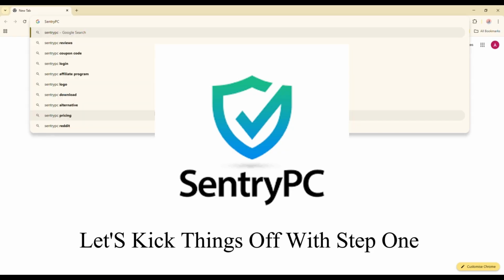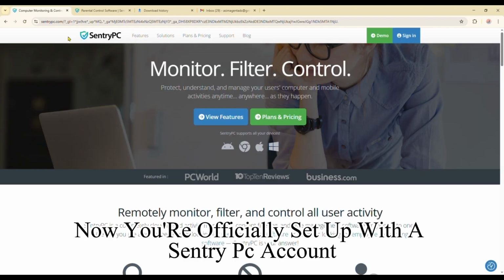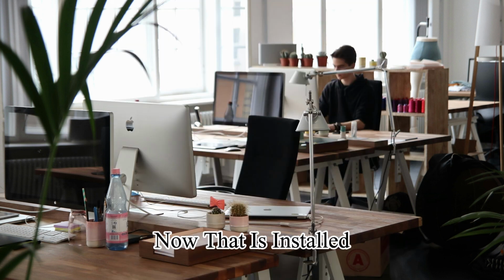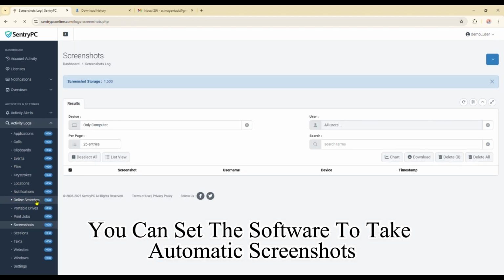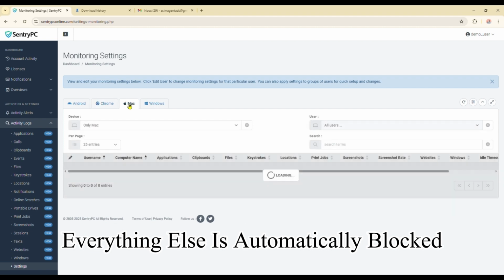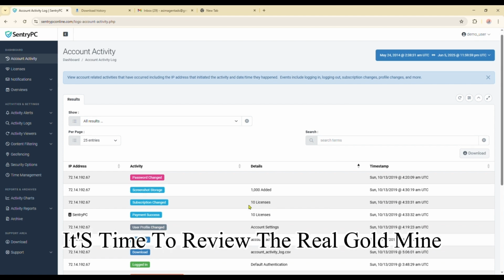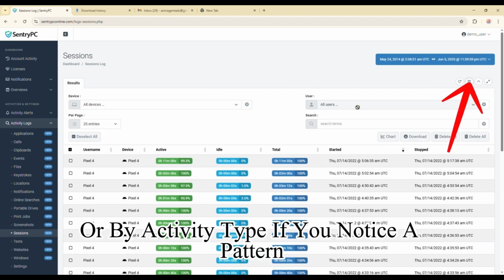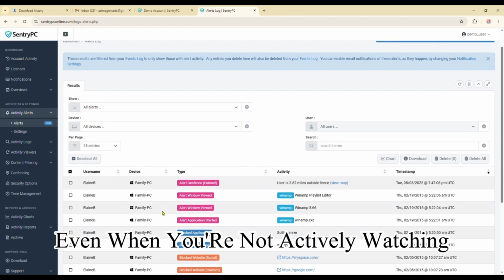How to Control Any Computer From Anywhere in 2025!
Want to monitor computer activity, block websites, or manage screen time for your kids or team? In this video, I’ll show you step-by-step how to use SentryPC, a powerful monitoring and control software you can access from anywhere in the world.

✅ Perfect for Parents, Employers, and Solo Users
✅ Learn how to install, use the dashboard, block apps, set time limits, and more!
✅ 100% Remote Control via Cloud